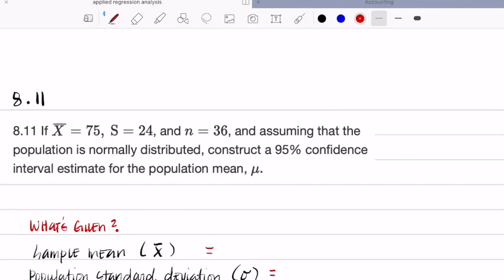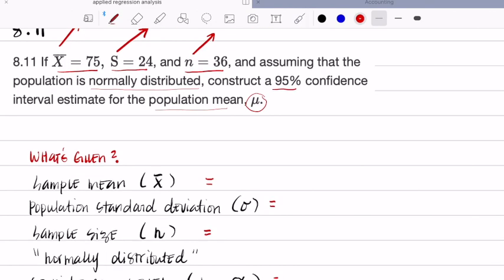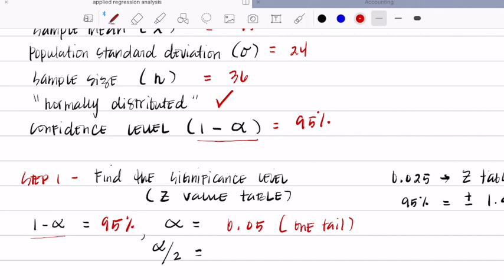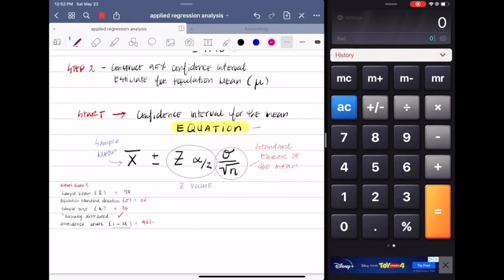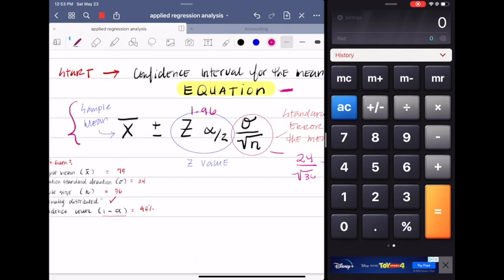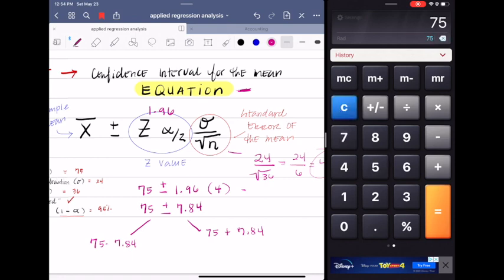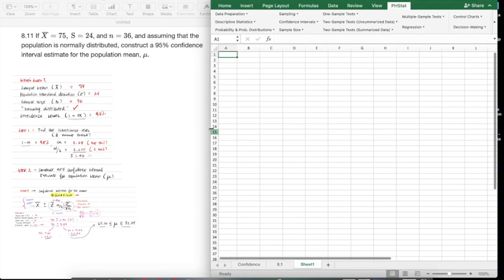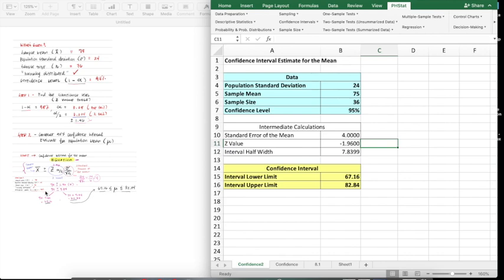Confidence Interval (Sigma Known) with PH Stat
Confidence interval, Sigma Known & PH Stat

STEP 1 - Find the Confidence Level and Z value
STEP 2 - Solve the Interval for the Mean Equation
- You will need to find the "standard error of the mean" to plug in to the value. Find this first.
- Then plug all the known values into the equation and solve
PH STAT - how to find Confidence Interval (Sigma Known)